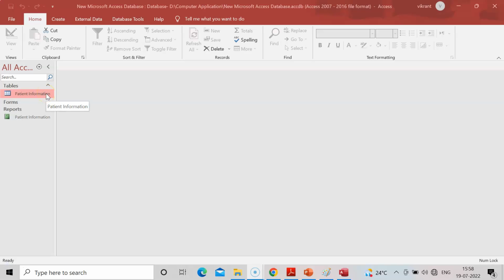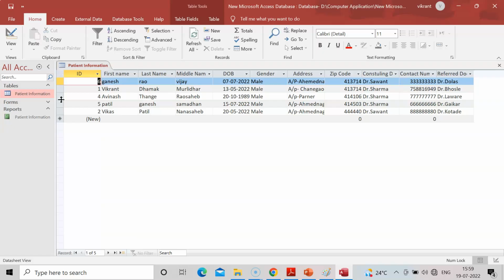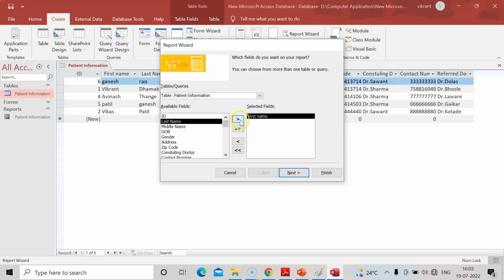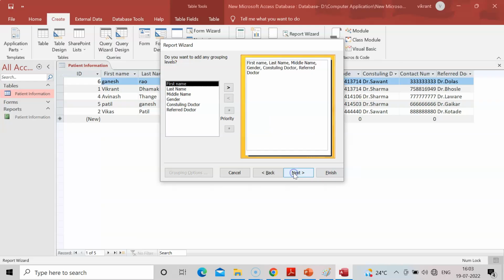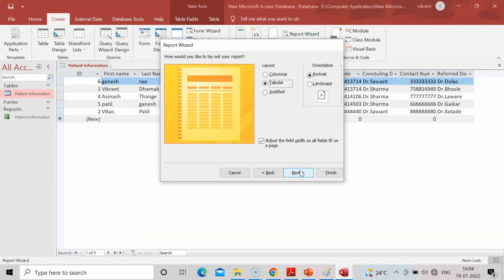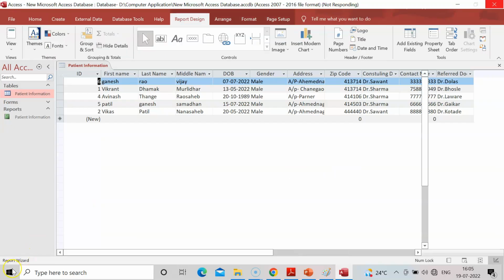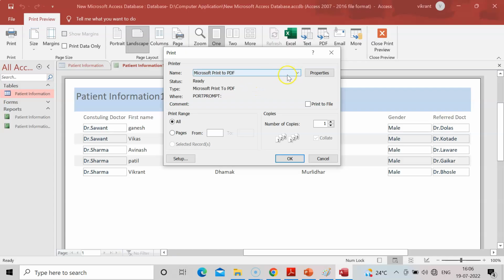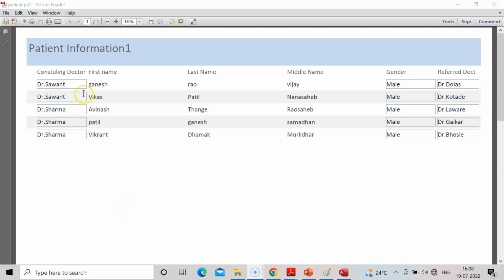BP210P/Practical No-7/Generating Report And Printing The Report From Patient Database/Vikrant Dhamak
BP210P. COMPUTER APPLICATIONS IN PHARMACY (Practical)
Practical No-7 Generating Report And Printing The Report From Patient Database/Vikrant Dhamak
Practical No-6 Design form in MS Access to view,add,delete and modify patient record in the database.